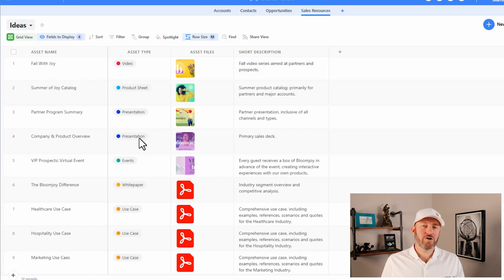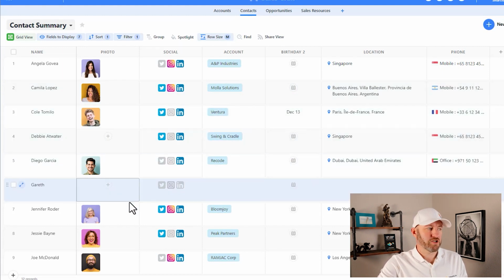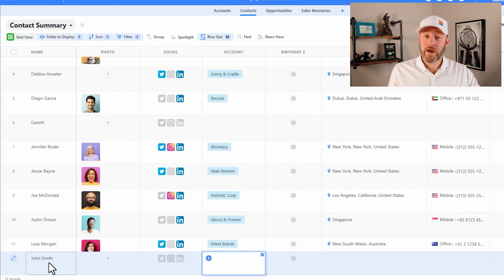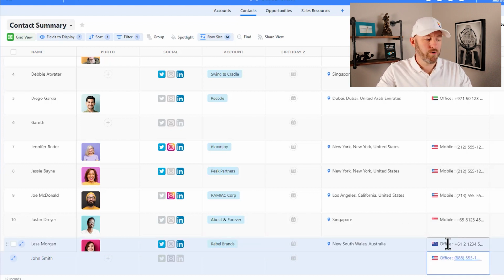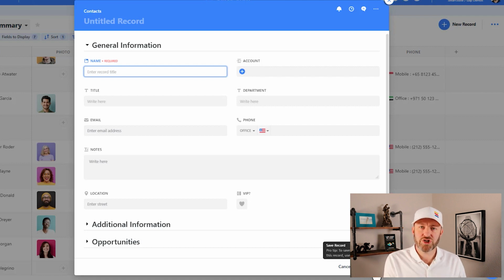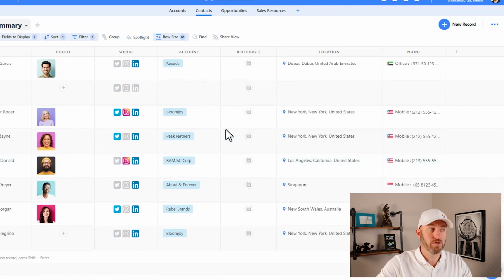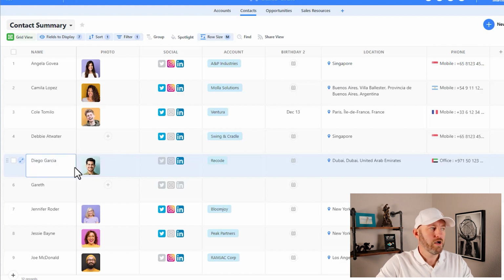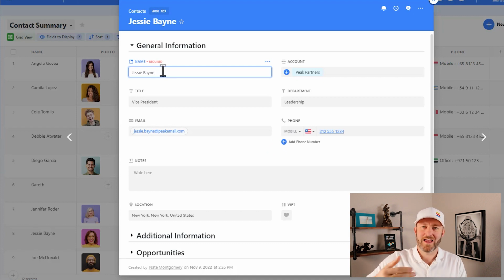Creating and Navigating Records